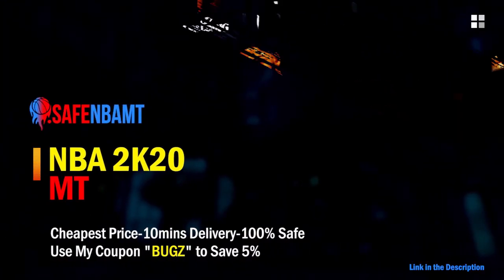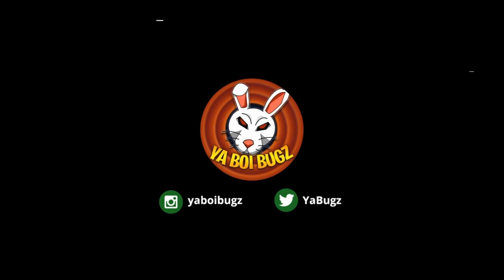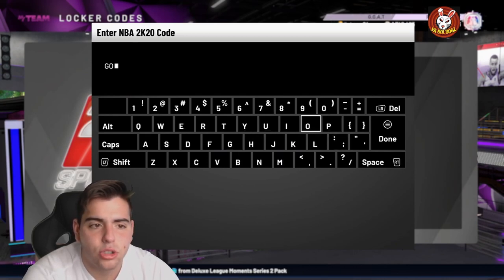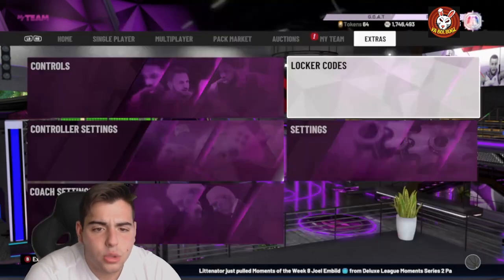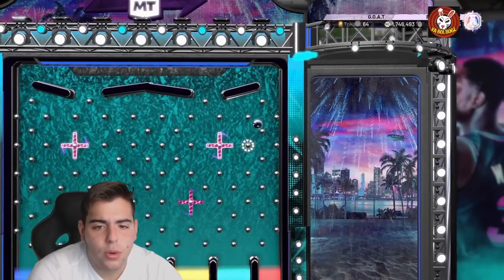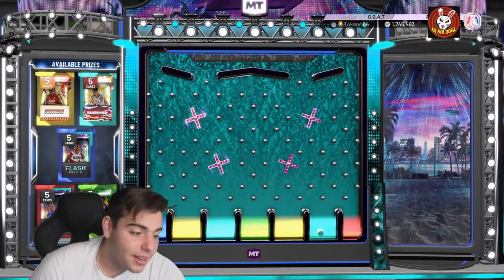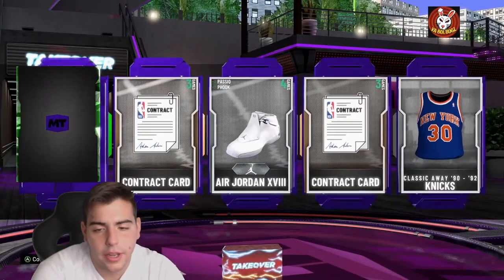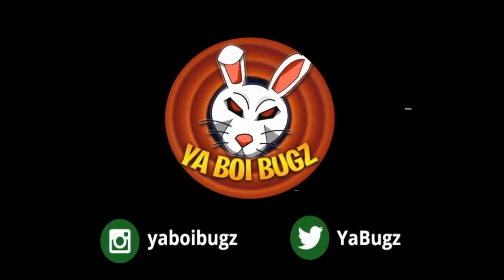INSANE NEW LIMITED TIME LOCKER CODE FORE FREE PACKS AND MT! | NBA 2K20 MY TEAM